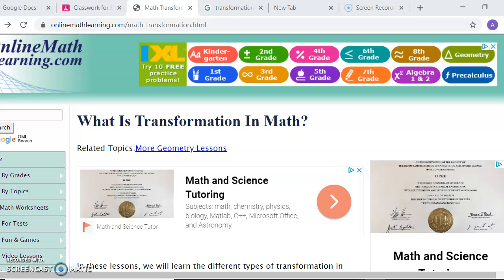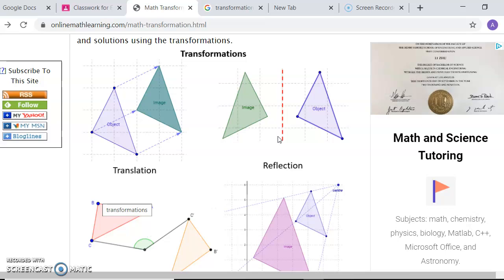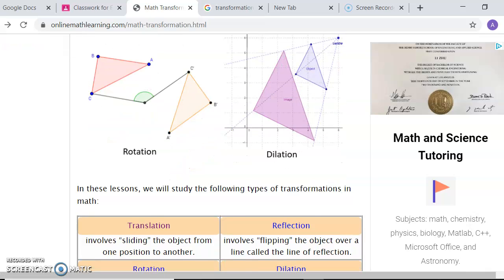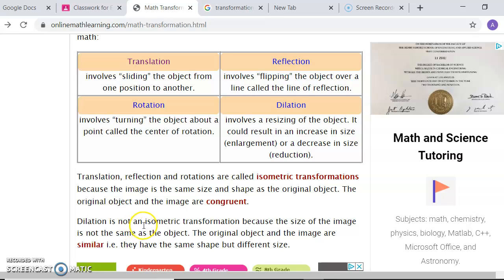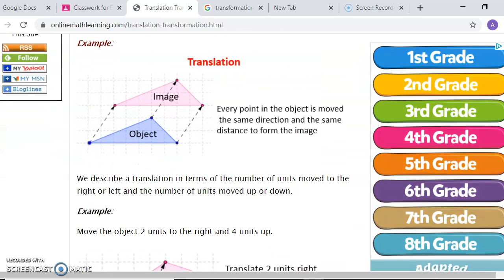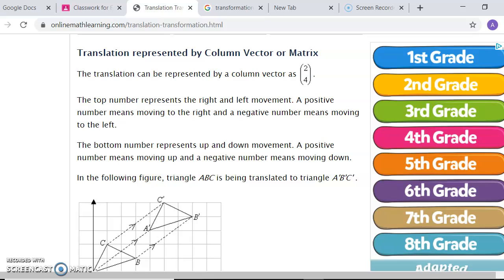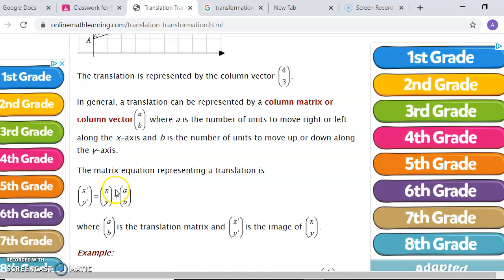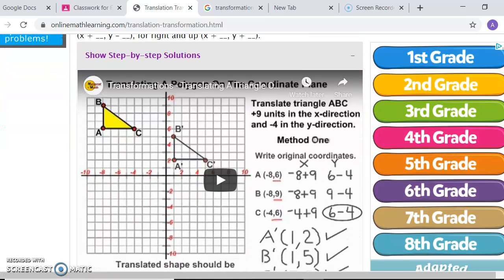3-18-2020 Foundation of Algebra intro to transformation